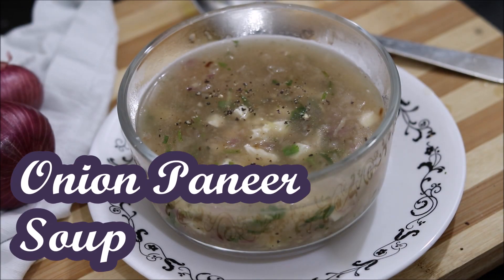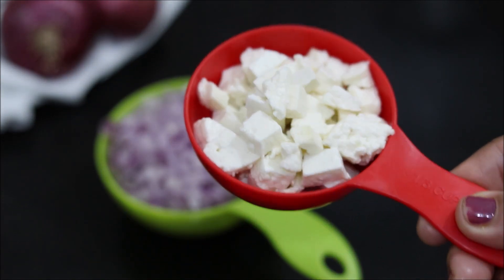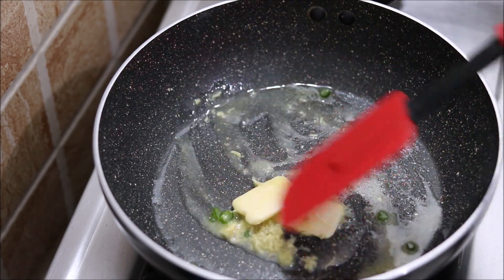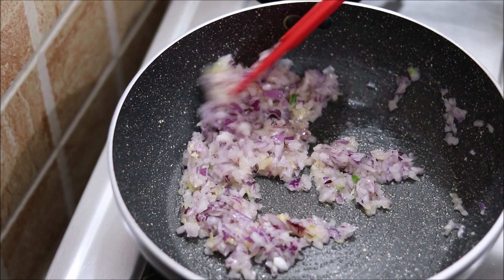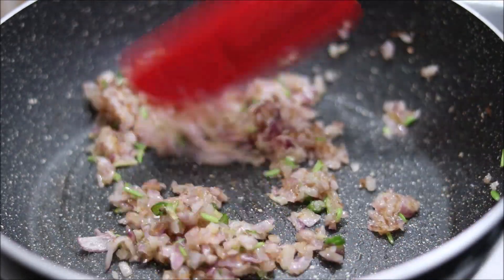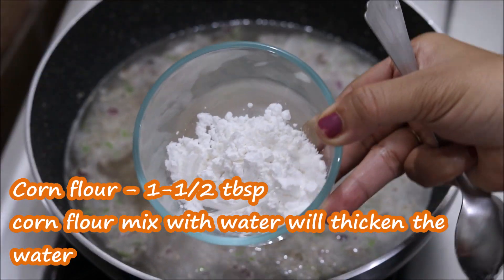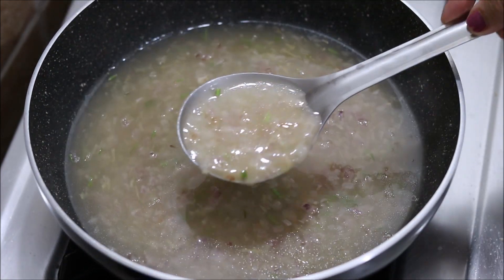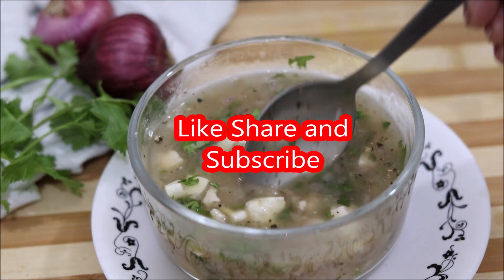केवल एक प्याज से बना ये सूप आपको ऊंगलिया चाटने पर मजबूर कर देगा Onion Paneer Soup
Ingredients :

Onion - 1
Coriander stem - 1 tbsp
Corn flour - 1-1/2 tbsp
Synthetic Vinegar - 1 tsp